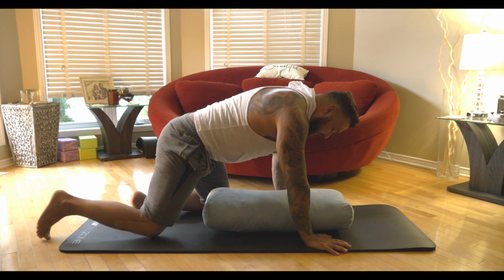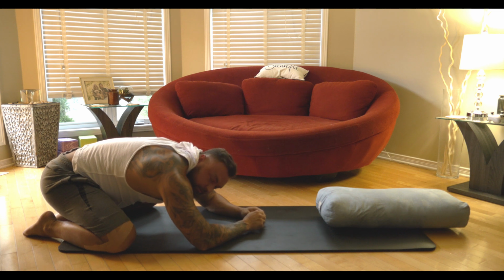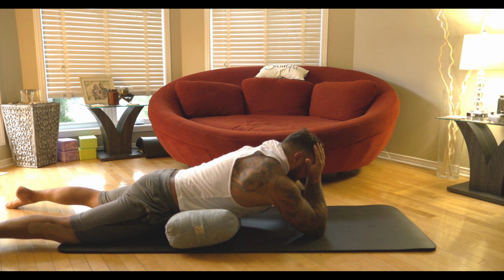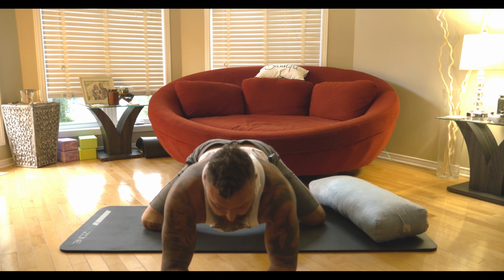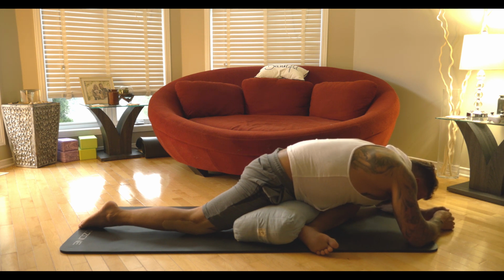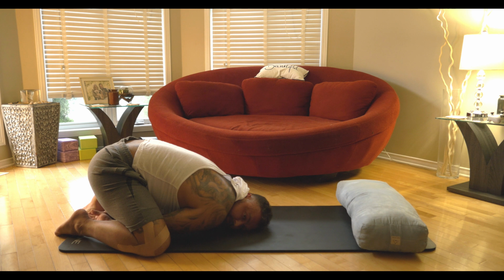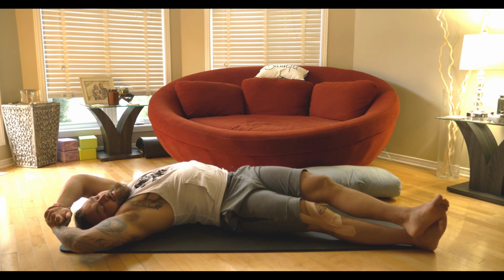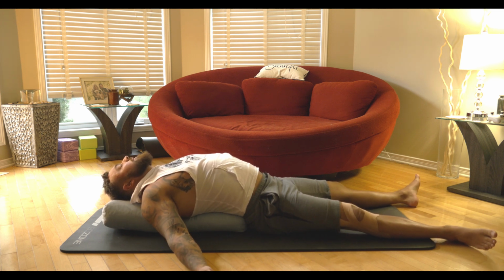45 min Yin Yoga Intermediate Routine for Inward Retreat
In today's Yin Yoga class, Matt is offering you an intermediate routine designed at making you retreat inward to the backstage of your mind where there is no role to play and only place to feel. You will be doing Nadi Shodhana(alternate nostril breath) at the beginning to help you balance energy and set up the mindset necessary for this class. Enjoy today's class.

Discover the groundbreaking Super Patch technology! These innovative patches feature uniquely arranged ridges that resemble QR codes. When applied to the skin, these ridges interact directly with your cells, transmitting signals that engage with your body's nervous system. Developed by a pioneering inventor who decoded the specific signals correlating with the body’s physical, mental, and emotional functions, each Super Patch is tailored with a distinct ridged pattern. Tune into our latest video to explore how these Super Patches can enhance your wellness and boost your performance across various aspects of life. Don't miss out on experiencing the benefits for yourself!

For some of Matt's Yin Yoga class, you will need some straps, some blocks, and a yoga bolster. For those of you who are looking at getting these, here are Amazon links on where to get them for cheap.

This mask was awarded the best sleeping mask in the world which is a website owned and operated by independent expert reviewers. If you are looking to improve your sleep drastically, spend the money to get one of these. It's the only award-winning sleep mask I know and quite a product for something so simple. It will change your sleep quality and you can bring it with you anywhere and use it at any time. It's so lightweight you barely feel it and it provides no pressure on your head so you can fall asleep deeply. I can't stress enough the importance of a sleep mask to block all incoming light and help you get these quality hours of sleep that we all need today.

If you are looking at deepening your meditation practice in connection to your yoga lifestyle, I recommend that you guys check out the Muse Meditation System. It is a truly amazing headband device that connects via Bluetooth to your phone and allows you to deepen your mediation practice with ease. I have been meditating for a year now using this device and it shows you graft and charts of your improvement. I can't meditate without it.

For Americans, there are three different devices from the Muse to Muse 2 to Muse S.

Muse 2
Muse S

Matt is also a public speaker and the owner of his very own podcast on wellbeing called The Living Better Podcast.